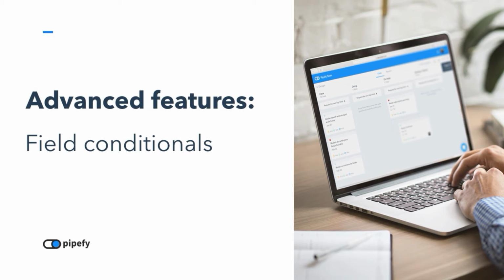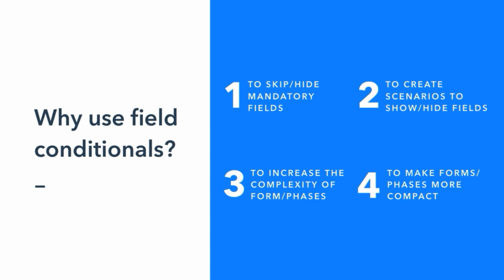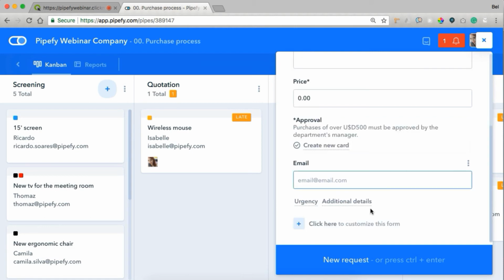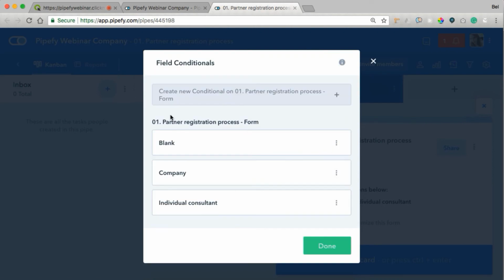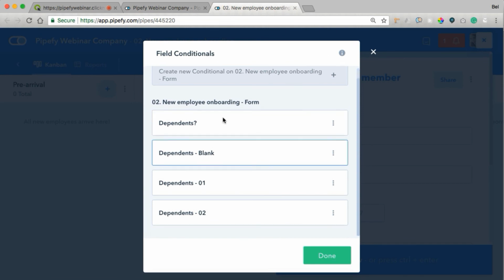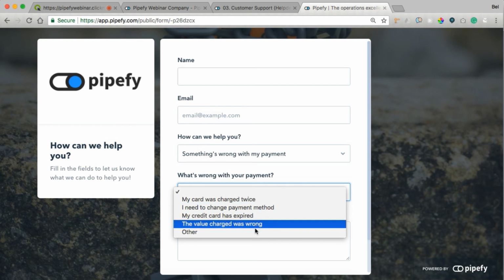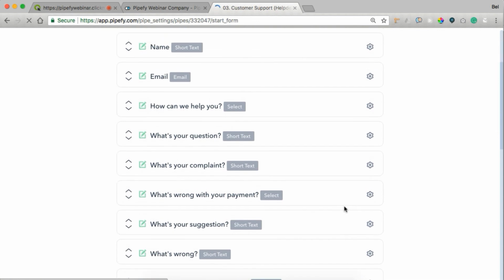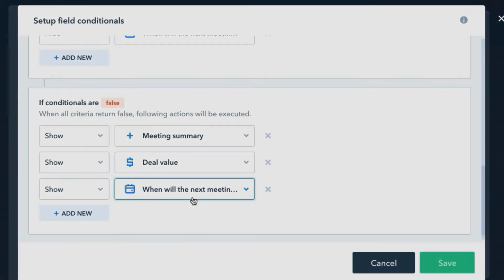[Pipefy Webinar] Advanced features: Field conditionals /Apr 18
Webinar about Pipefy's brand new Field conditionals feature originally performed in April 19th, 2018.

Learn how to use conditional logic to display/hide fields in your pipe's form and phases based on the information added to other fields.